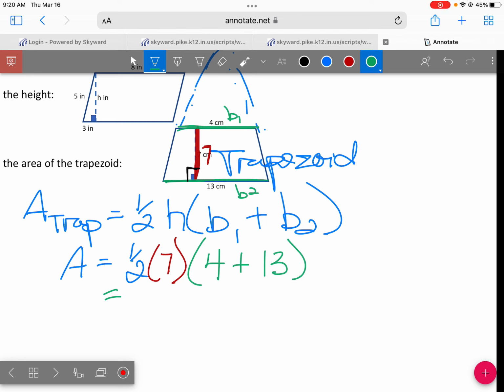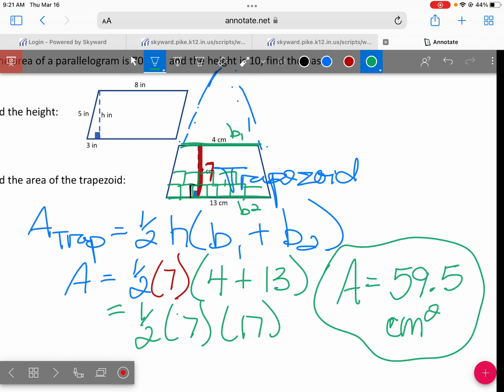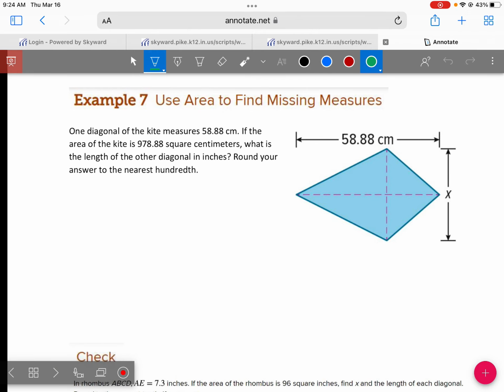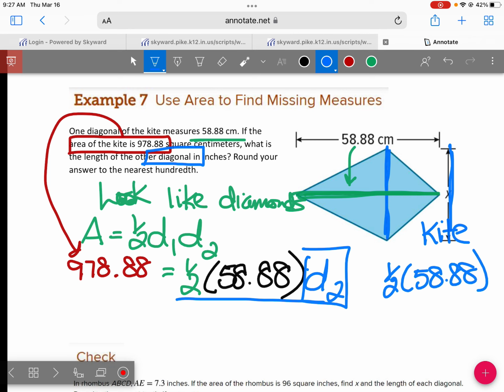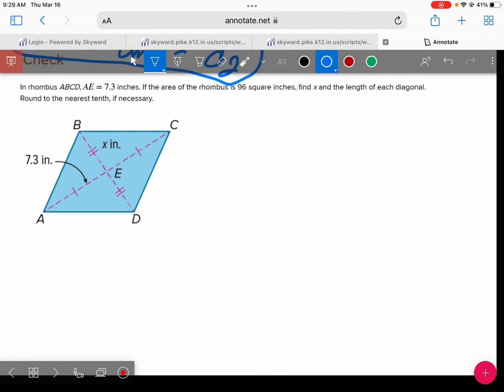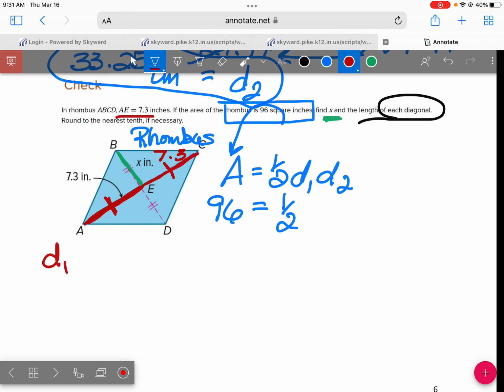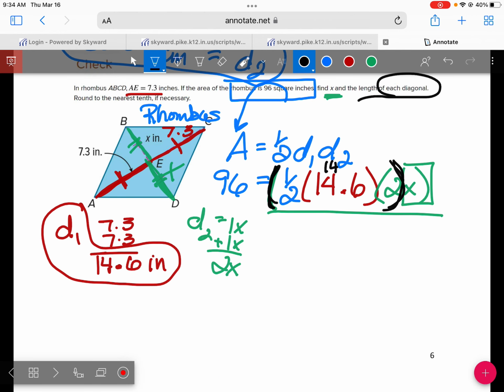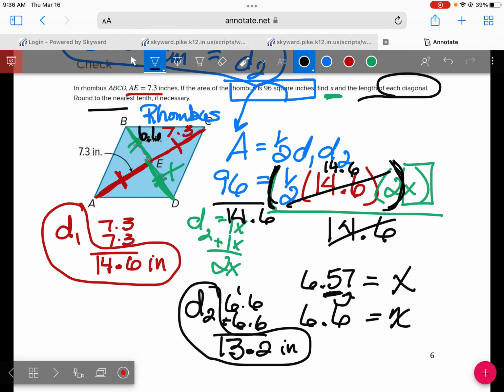Area of Quadrilaterals Day2